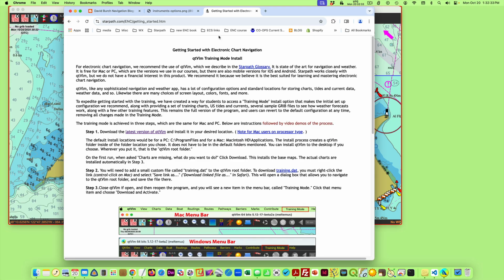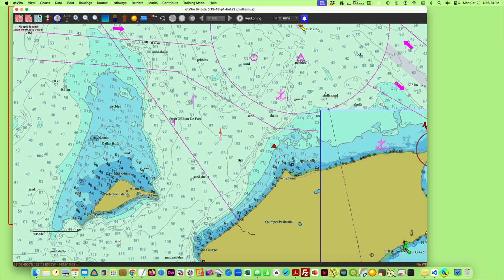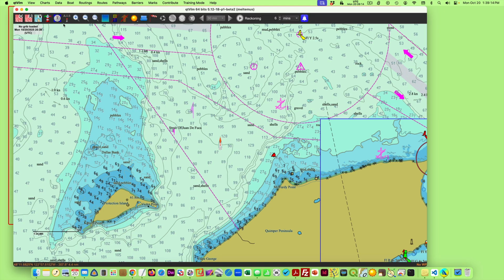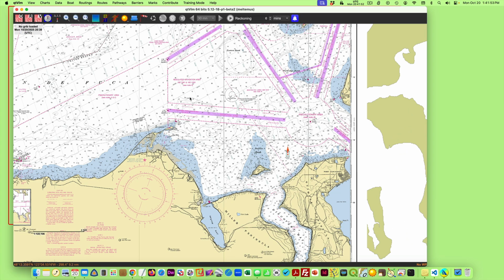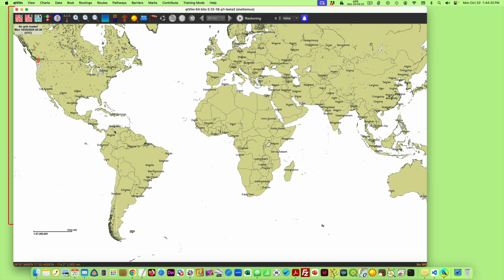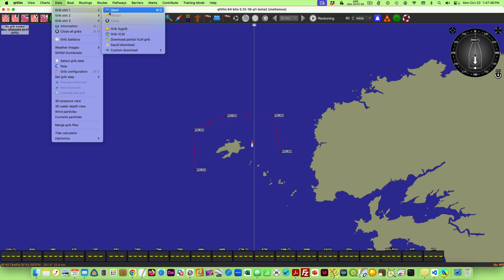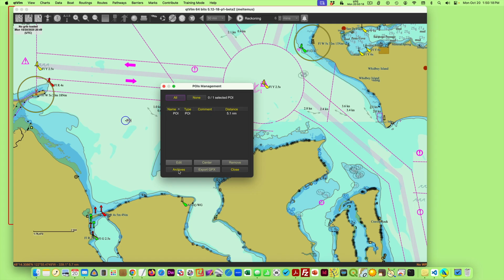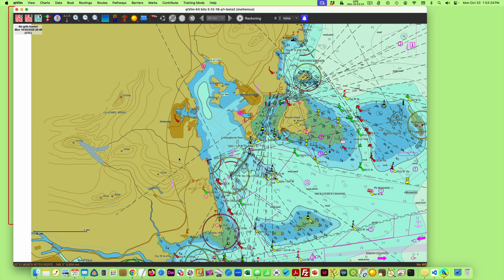qtVlm Training Mode: Overview and Content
The Training Mode is a packaged configuration of settings and data made for qtVlm to expedite training on the use of this comprehensive navigation and weather application. See how to install it at this link:
This Training Mode feature can be used by any school who would like to use it. At Starpath we use it for our Coastal Nav, Marine Weather, and Electronic Chart Nav courses, discussed at this link: